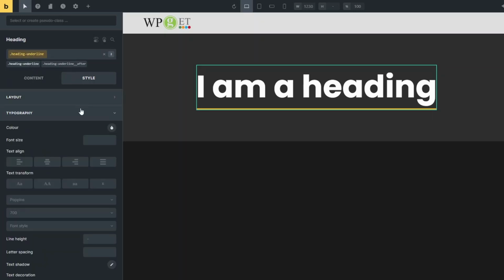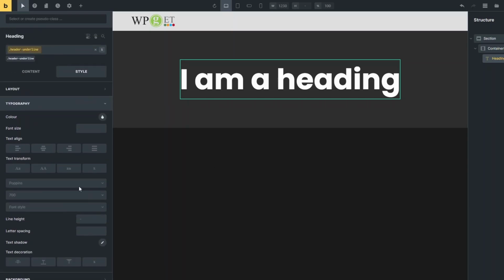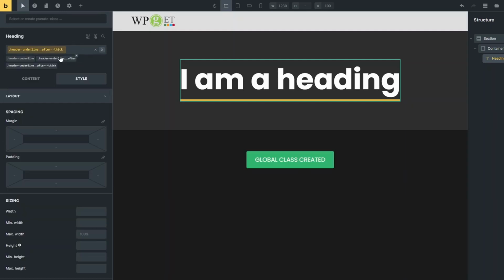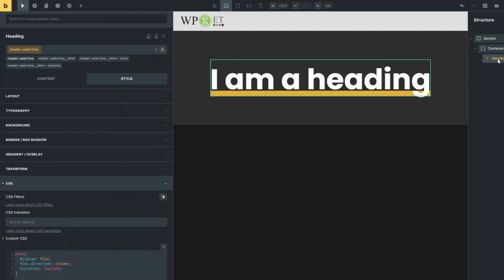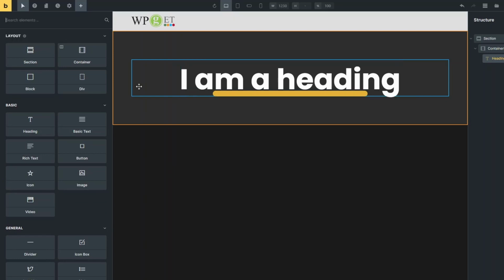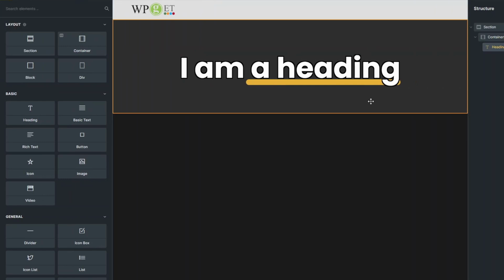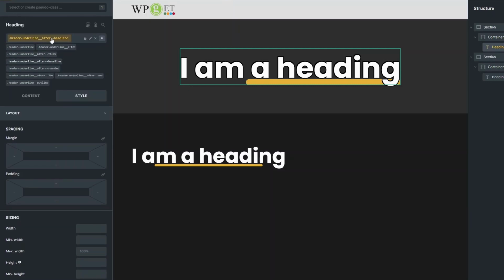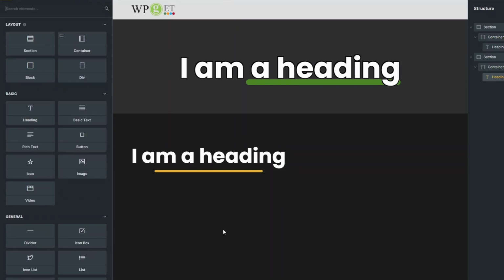Styling a Header with Bricks Builder BEM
This video shows examples of styling a heading decoration using BEM classes created within Bricks Builder.

It demonstrates a bunch of reusable modifier classes, so you can control each aspect independently.